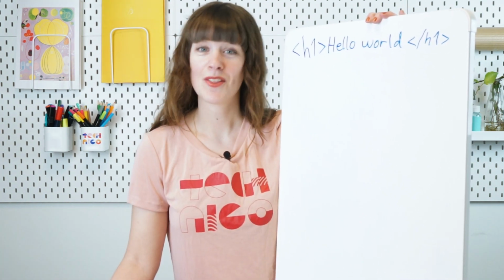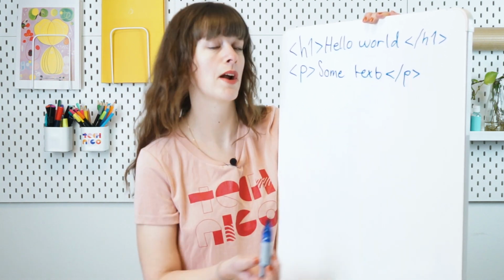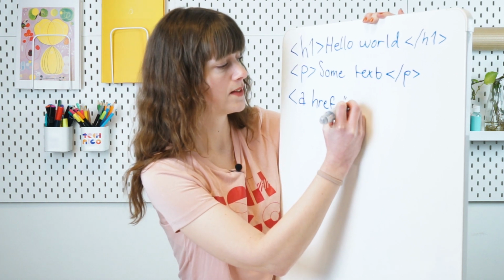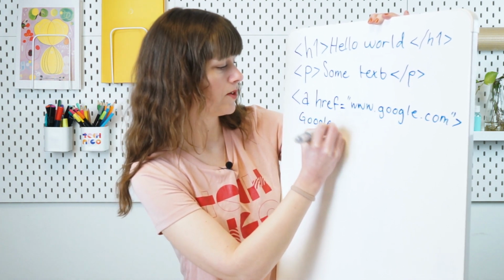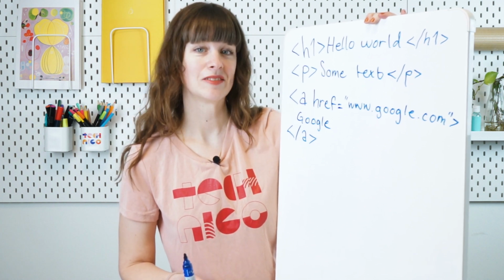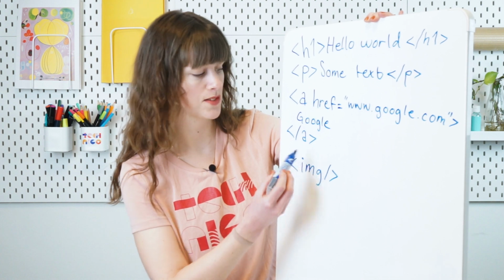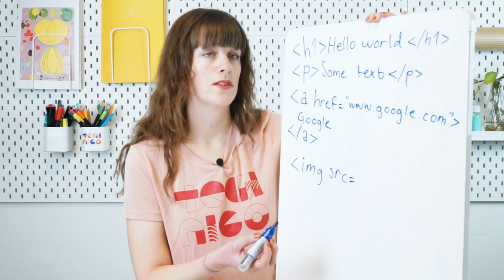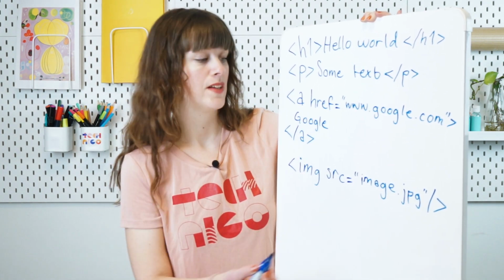PART 4: Structuring websites with HTML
In this video you will learn more about what HTML is and how to write it. We will go through some of the most commonly used HTML-tags

Take your first steps into programming with this remote creative workshop. Expect to learn the basics of HTML & CSS in a fun, interactive, and friendly way.

⭐️ Beginners. Try coding in a fun, interactive, and friendly way.
⭐️ Applicants of the Web Development Boot Camp.
⭐️ Anyone who needs to learn the basics of HTML and CSS.

⭐️ Learn about the superpower that is coding.
⭐️ Try the basics of web programming using HTML and CSS.
⭐️ Create a small web project, all designed by you.
⭐️ Enjoy a creative workshop template via Figjam.
⭐️ Let your creative juices flow through music and exercises.
⭐️ Join our Slack community to keep learning.
⭐️ Get your course certificate!